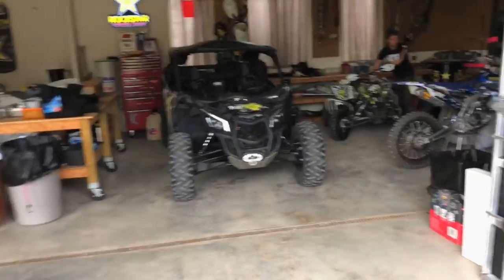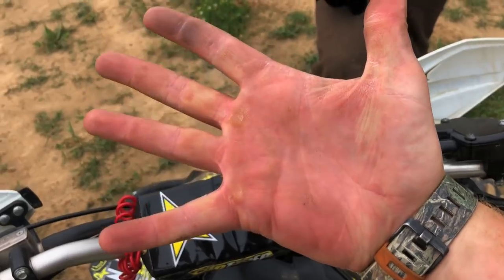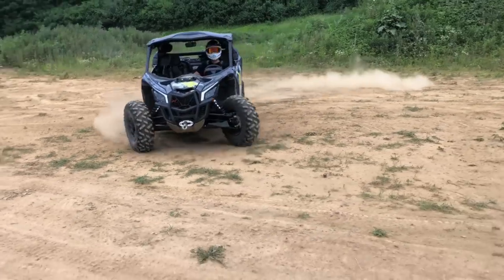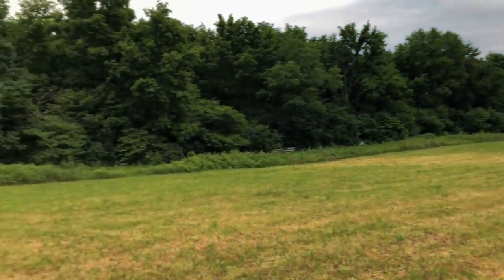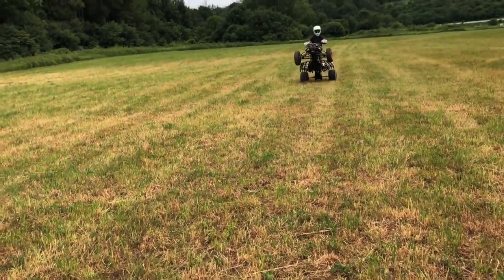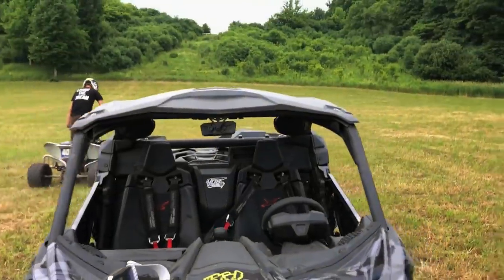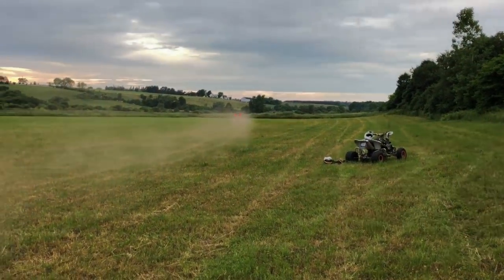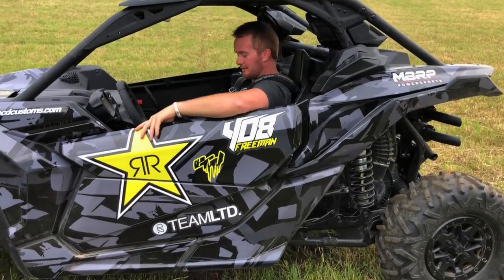KTM QUAD Vs Maverick X3!!!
Haven't had the KTM quad out in a while! Figured I'd race it against the Maverick X3! I had no chance! The Maverick was GONE!

Send Mail To:

N0M2P0

Justin - @JustinBueckert25
Brad - @BradMc9
Emily - @E.ms_95
Jason - @JasonLeBlanc
Matt - @MattMcguire450
Matt - @Trudgehammer
Brett - @BrettHellyer
Billy - @Six.Twenty.Four
Geoff -@ GeoffreyTuer
Jeff - @JeffWhaling
Kassie - @KassieBoone79
Sean - @HTWshine
TEAMLTD - @teamltd
LimeNine - @limenine

KTM QUAD Vs Maverick X3!!! | Mark Freeman #408